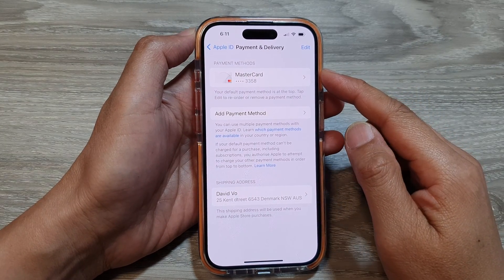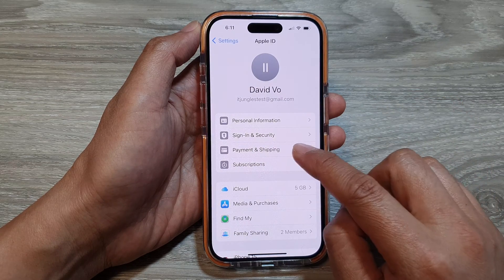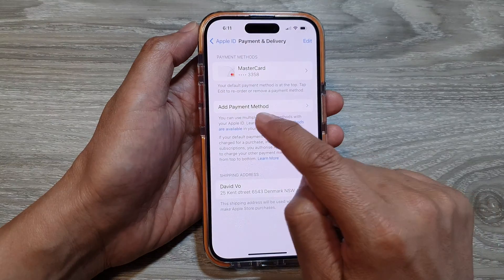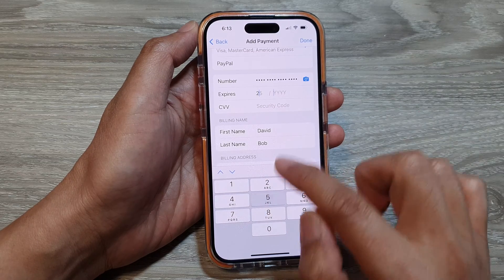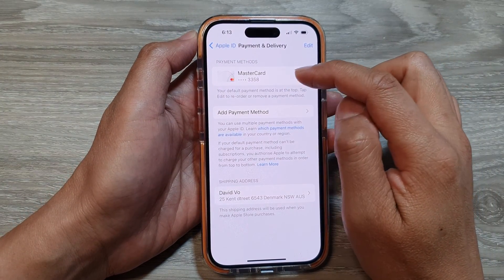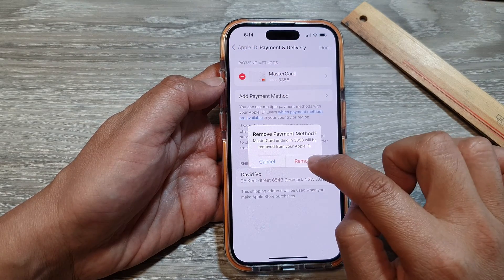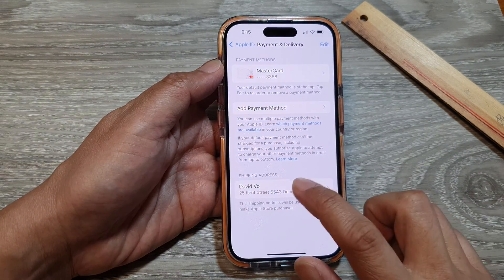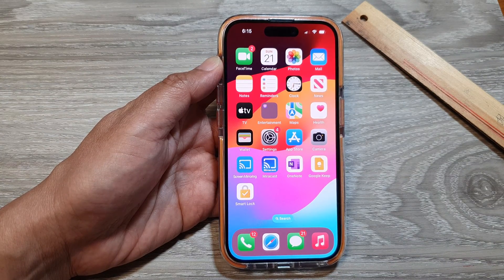iPhone 15/15 Pro Max: How to Add/Edit/Delete Payment & Shipping in Apple ID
Need to update your payment method or shipping address for your Apple ID? Learn how to easily add, edit, and delete payment methods and addresses associated with your Apple ID for App Store purchases, subscriptions, and more. This guide will walk you through doing this on your iPhone, iPad, or computer.